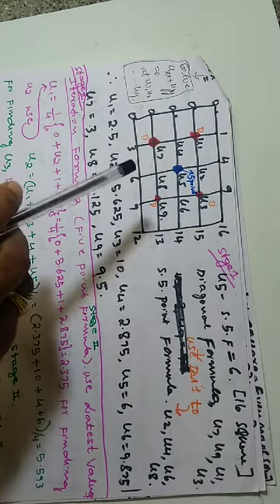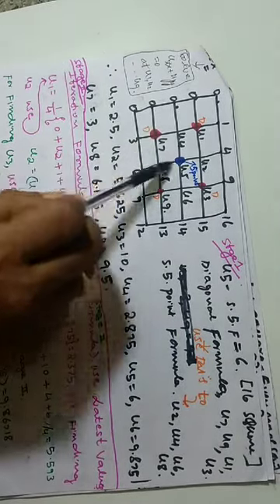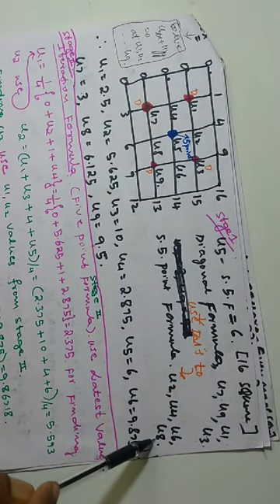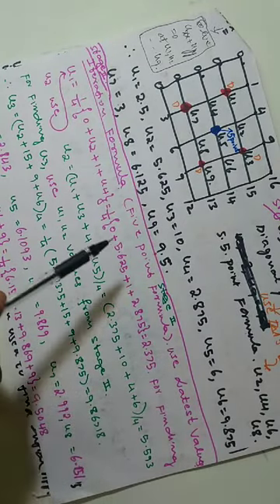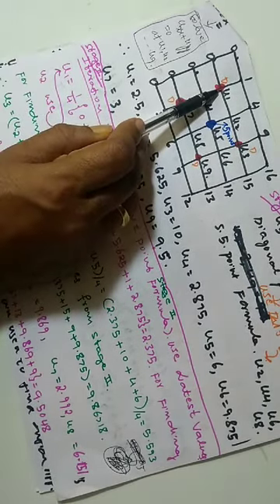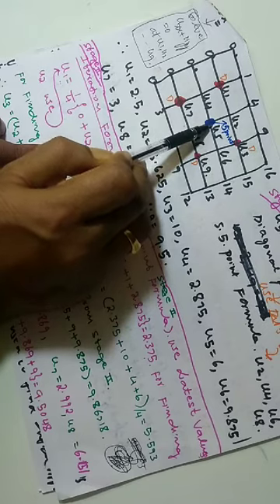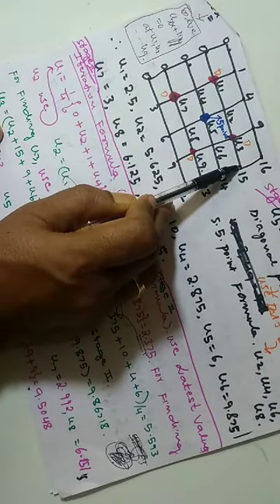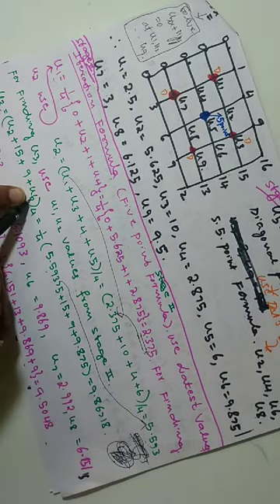Numerical solutionoflaplace equationlecturer2